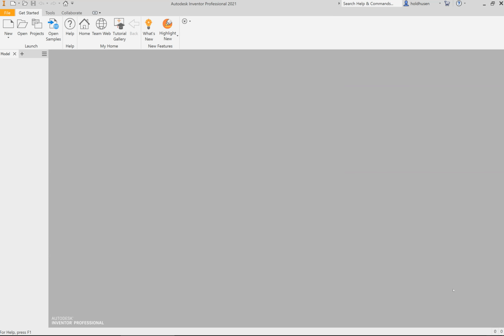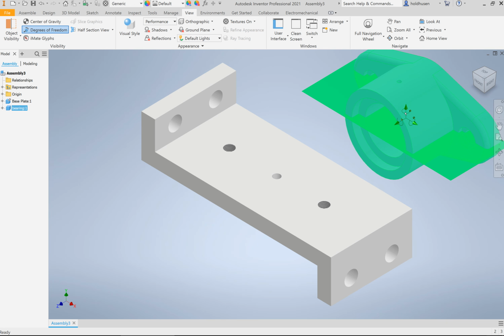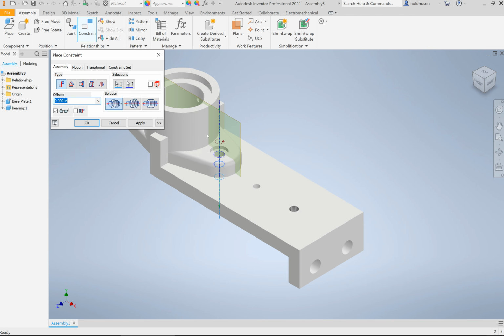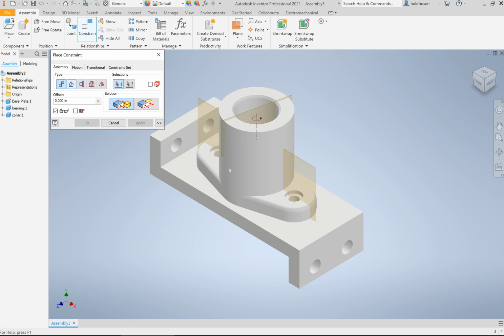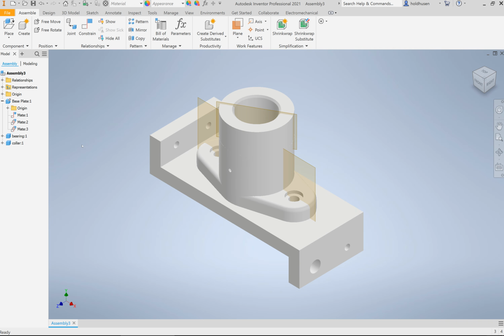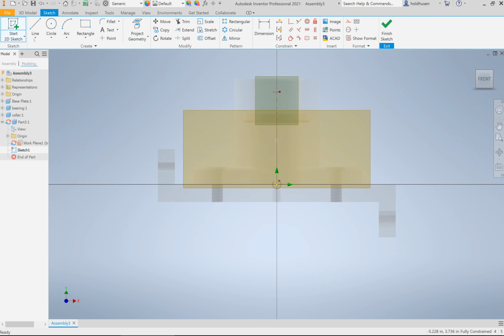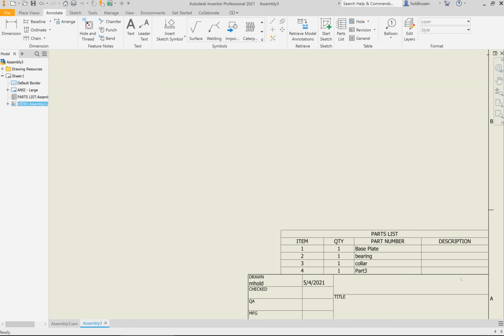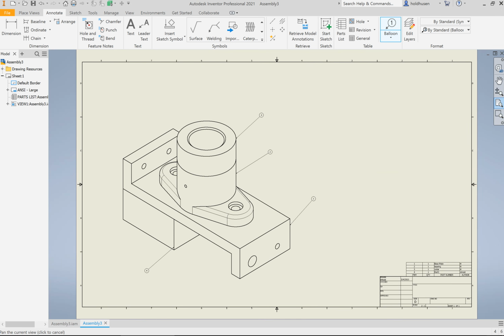Inventor - Chapter 16 - Assembling Modeling